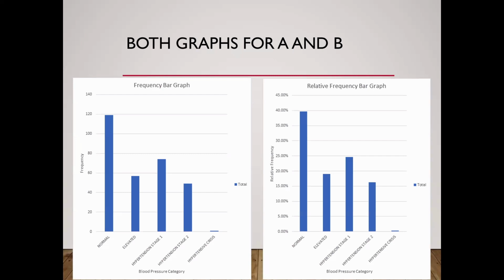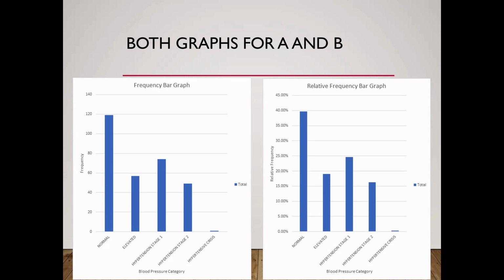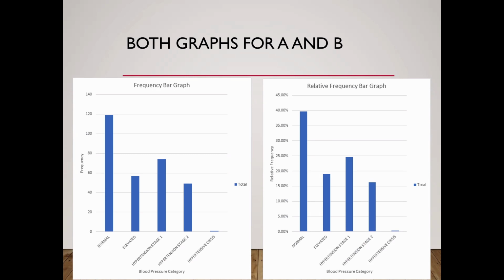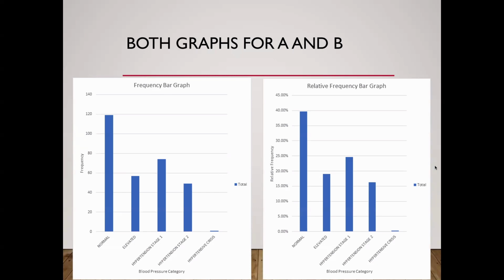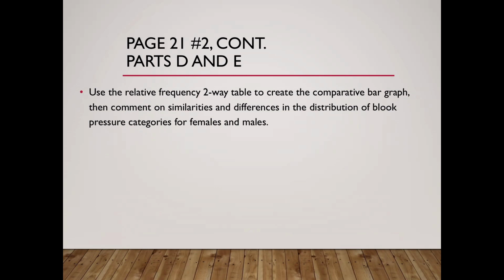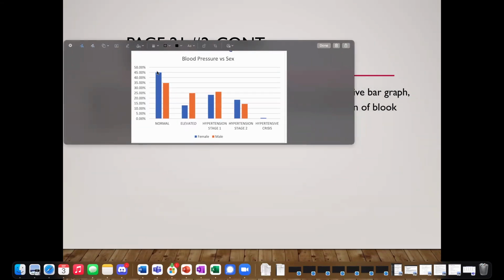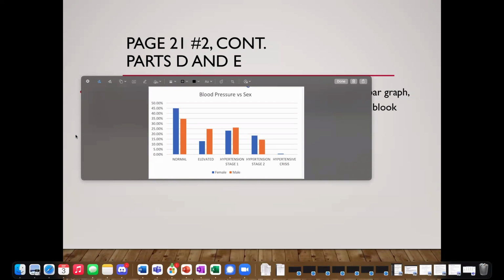STAT 108 Activity